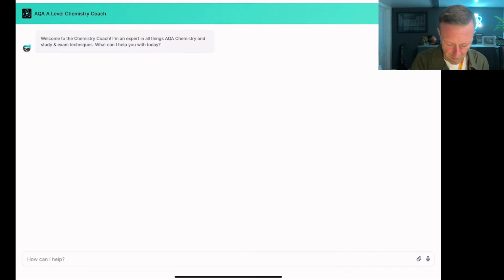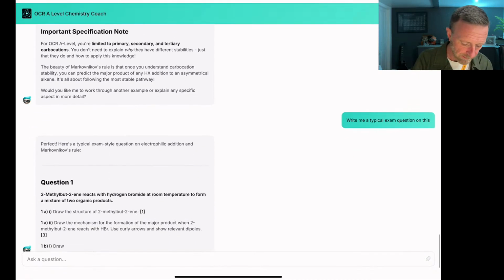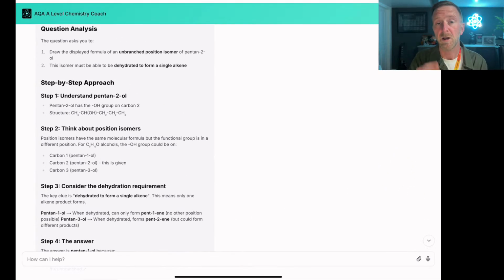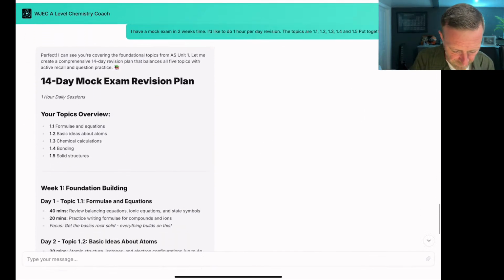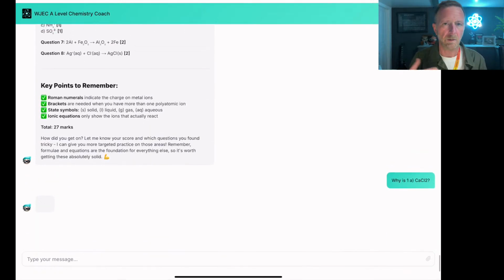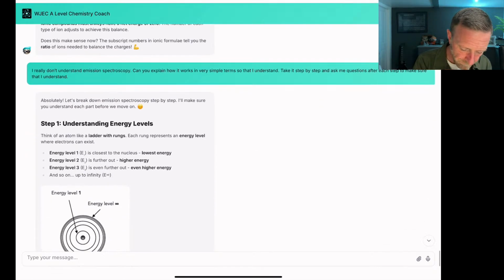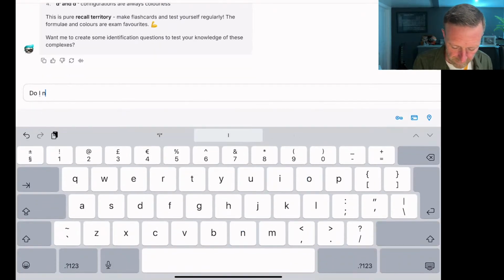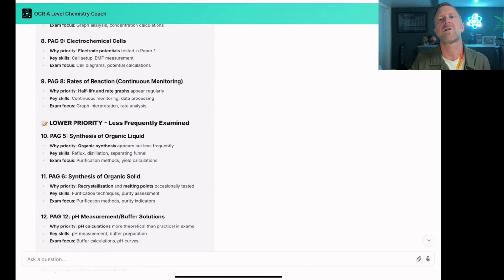A Level Chemistry Coach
Showing off the all new Chemistry Coach A.I./Tutor Hybrid